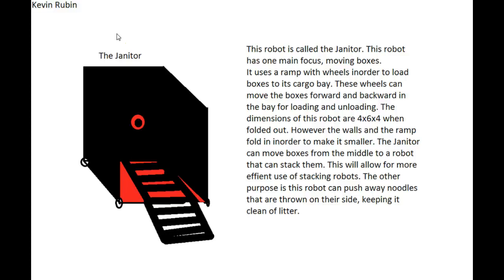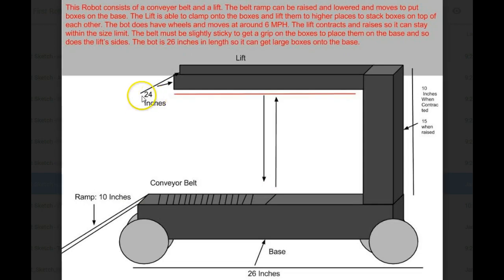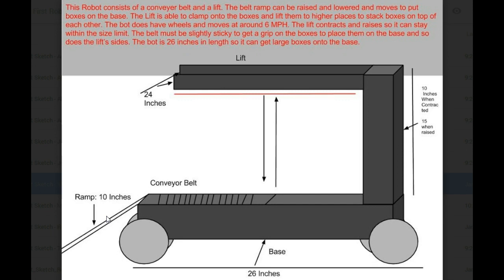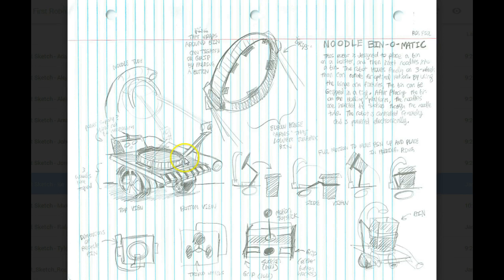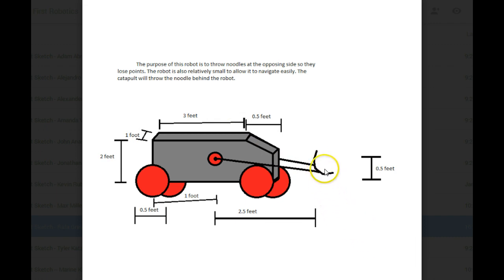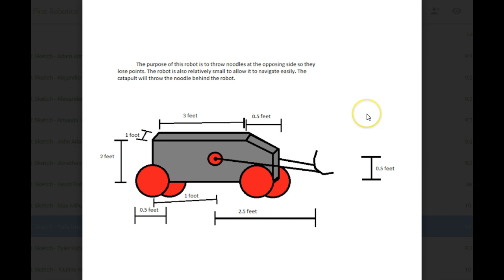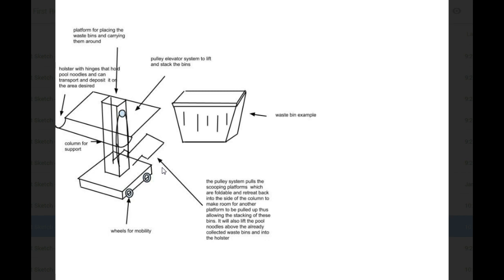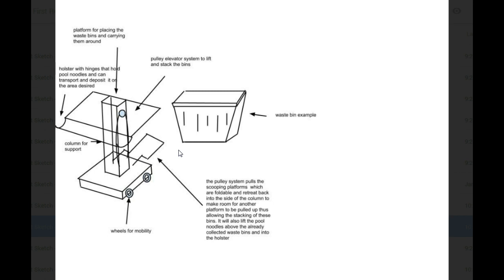FRC Concept Sketches Period 3